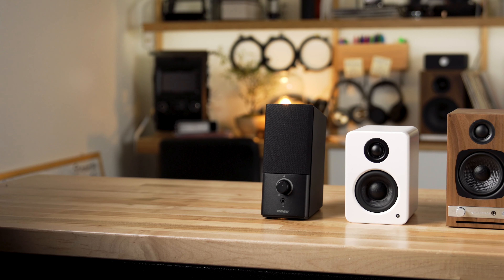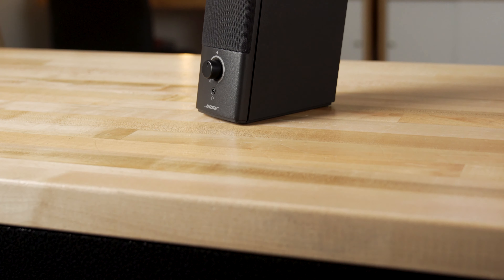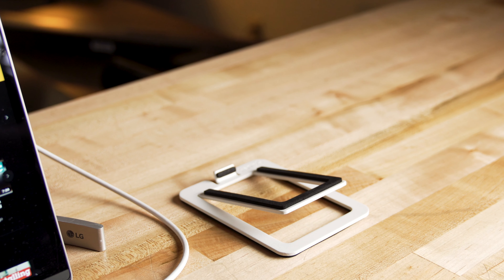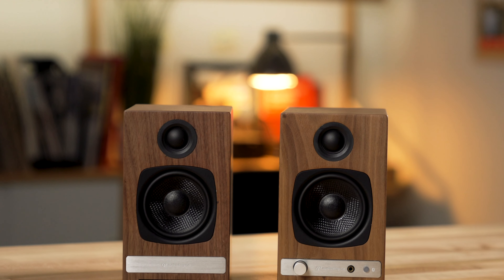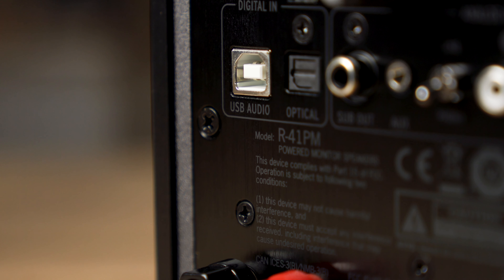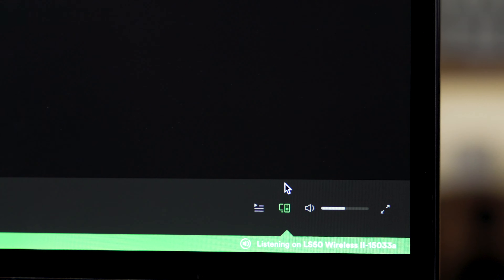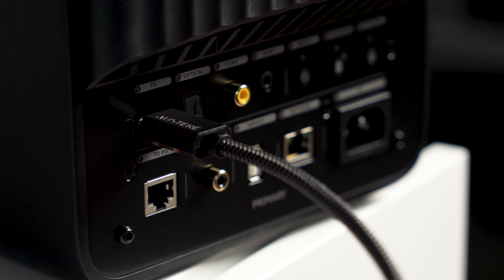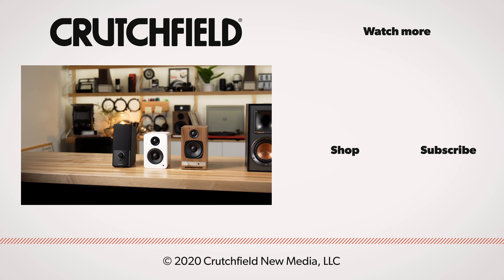Top 5 computer speakers for 2021 | Crutchfield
Our top 5 computer speakers replace the disappointing built-in sound of your laptop or monitor with sound that is rich, punchy, and full of detail. Whether you want better sound for gaming, music, movies or all of the above, there's a set of computer speakers for you.

1. Bose Companion 2 Series III

We'd recommend these to anyone looking for a simple, no-fuss upgrade, and it comes to you from Bose, who has made their mark with un-fussy electronics. You simply connect them to your headphone jack and turn the volume knob up or down. The sound is greatly improved, more rich and detailed than any laptop speaker, and you get the convenience of a volume knob and a headphone jack within reach.

The pretty little Kanto YU2 lets you take your sound up a notch by adding a USB DAC, so you can connect to your computer digitally and let the speakers take over the sound processing duties. The YU2 put out a lot of sound for something their size, and they take up very little room on your desk. They're well built, stylish, and offer detailed, crystal-clear sound for your near-field desktop listening station.

The Audioengine HD3 make for a superlative computer speaker system. They're small, attractive, and let you make a digital connection to your computer. They're built well and play bigger and deeper than their size suggests. Like all Audioengine speakers, they provide beautiful stereo separation and pinpoint imaging. On the front of one speaker is a handy volume knob, along with a built-in headphone amp that can power most headphones. The HD3 really are an all-in-one desktop audio solution.

The Klipsch R-41PM powered monitors make for great computer speakers if you have the room. They feature a USB input for connecting to your Mac or PC. However, they're ready for more than that if you're looking for a two-channel system. They make excellent TV speakers, and offer an optical input  for a nice digital connection. There's even a built-in phono preamp for hooking up your turntable. The R-41PM is more powerful and can fill a decent-sized room with sound if you want them to. They're also great for PC gamers because they play deep and hit hard.

5. KEF LS50 Wireless II

Ok, we're playing around with the format of this video a little here, because the KEF LS50 Wireless II speakers are definitely not "computer speakers" per se. We just love how they sound so much, and they will work with your computer either using Bluetooth or over your home wi-fi network. They're great for larger rooms because not only do they have a ton of power, but due to KEF's Uni-Q design, the "sweet spot" is almost anywhere you're standing.

The LS50II let you connect a bunch of ways. Over your home wi-fi network you can stream hi-res files from a service like TIDAL or Qobuz, or access locally stored digital files using the KEF app or Apple AirPlay 2. There's an HDMI input with Enhanced Audio Return Channel, so these make excellent TV speakers. If you're in an open layout and need big sound, the KEF LS50 Wireless II are a good choice.

0:00 Intro
0:30 What are your needs?
0:53 Bose Companion 2 Series III
1:50 Kanto YU2
3:14 Audioengine HD3
4:58 Klipsch R-41PM
6:41 KEF LS50 Wireless II
9:38 Recap and outro